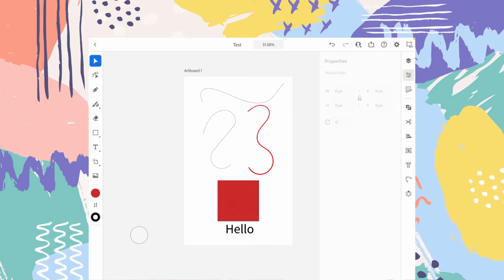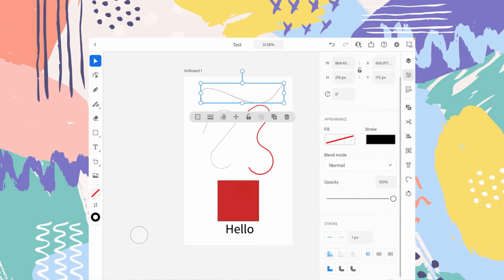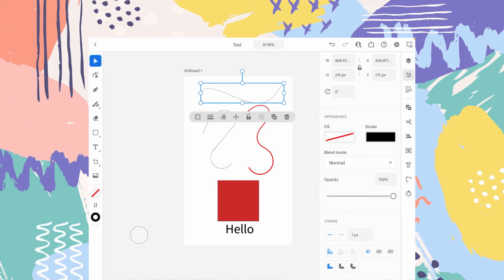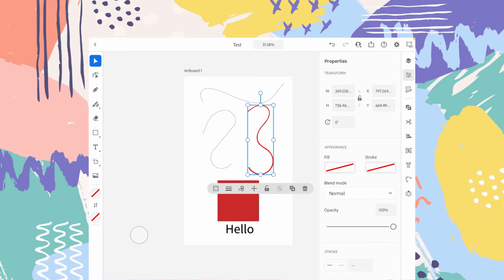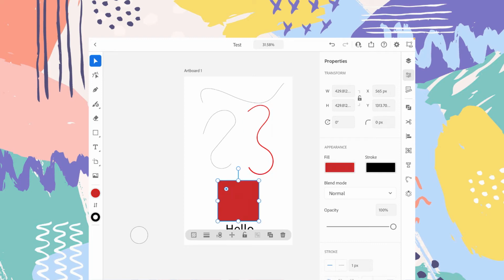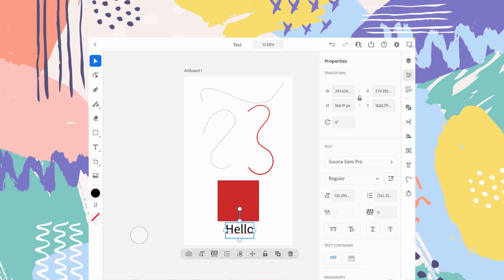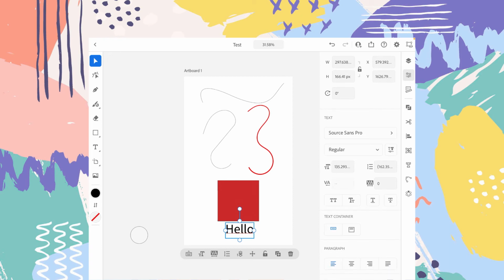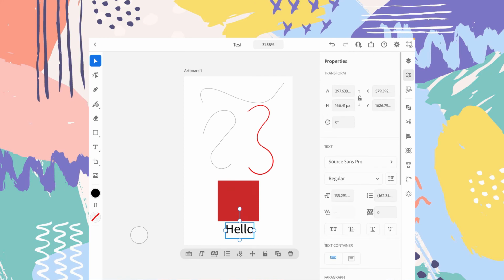ADOBE ILLUSTRATOR FOR IPAD - VIDEO 12 - PROPERTIES PANEL EXPLAINED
Hi,
This is the twelfth video of the tutorial series on Adobe Illustrator for iPad.
This video is about the properties panel and its functionality.